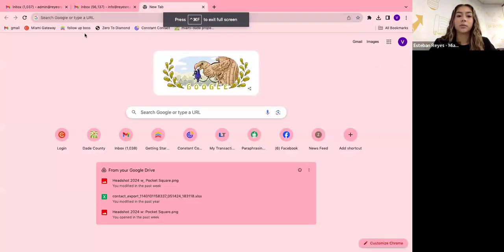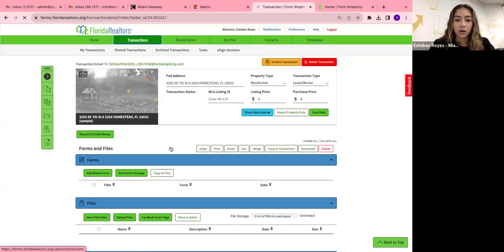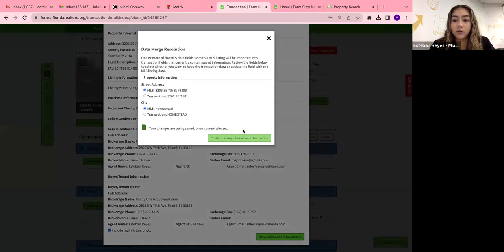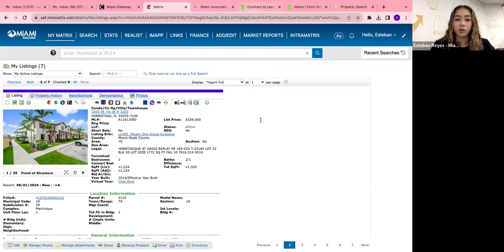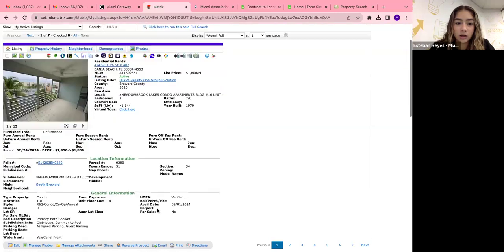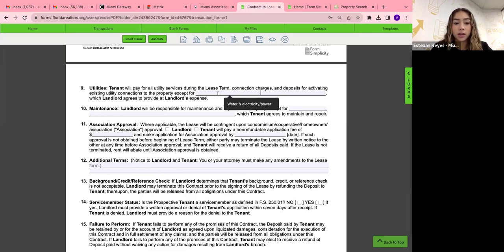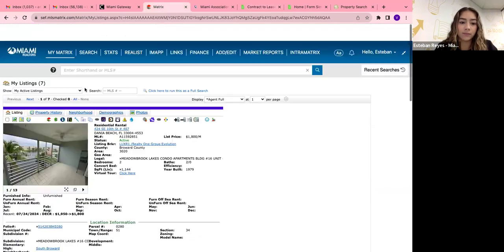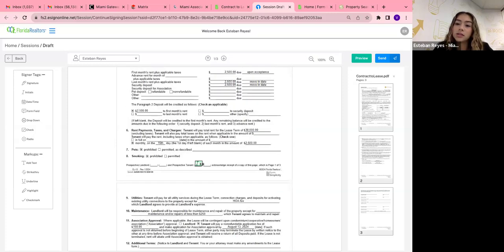Contract to Lease